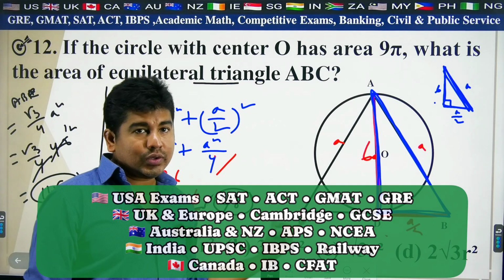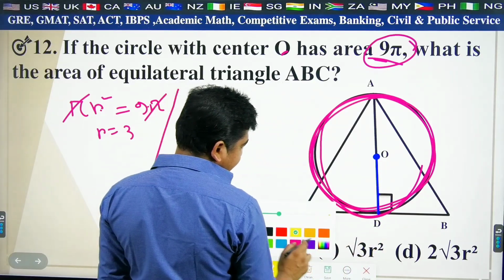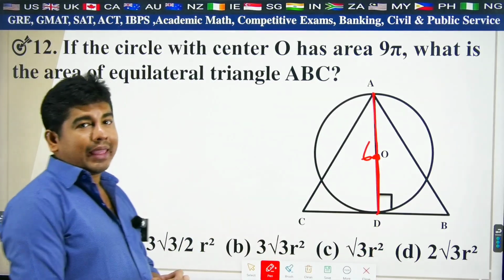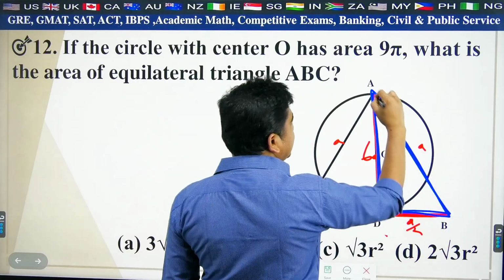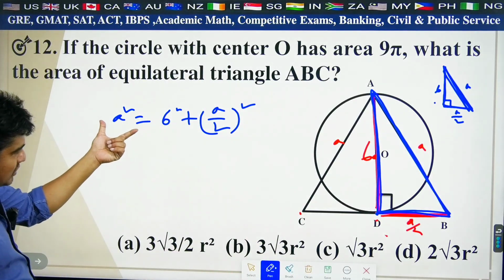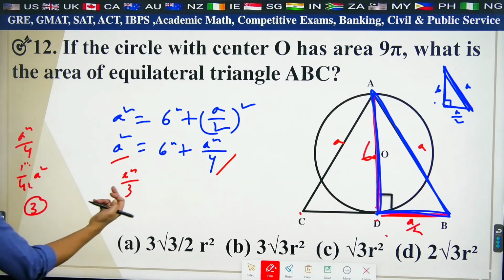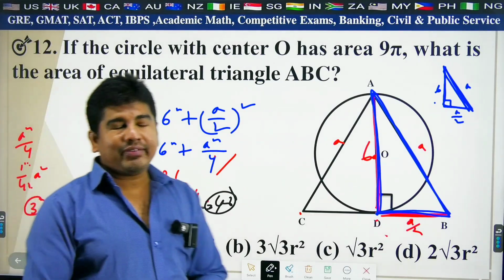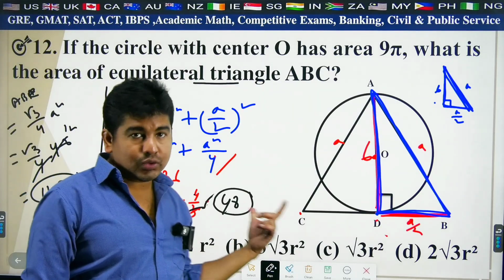Master Circle & Square with Simple Methods!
🌍 Improve your geometry skills with clear concepts, fast techniques, and exam-focused practice.

Useful for SAT, GCSE, IGCSE, Cambridge, IB, and competitive exams. Perfect for academic exams, university admission, and competitive mathematics.

Learn area, perimeter, formulas, and smart problem-solving techniques for students worldwide.

🎯12. If the circle with center O has area 9π, what is the area of equilateral triangle ABC?

✅ Correct Answer: (b) 3√3r²

Explanation:
The area of the circle is 9π.
∴ π(OA)² = 9π
⇒ OA² = 9
⇒ OA = 3 cm
∴ AD = 6 cm
Let, AB = BC = CA = a
Then, BD = x/2
In right triangle ADB,
AB² = AD² + BD²
⇒ a² = 6² + (a/2)²
⇒ a² = 36 + a²/4
⇒ 3a²/4 = 36
⇒ a² = 48
Area of equilateral triangle ABC
= (√3/4)a² = (√3/4) × 48 = 12√3 cm²